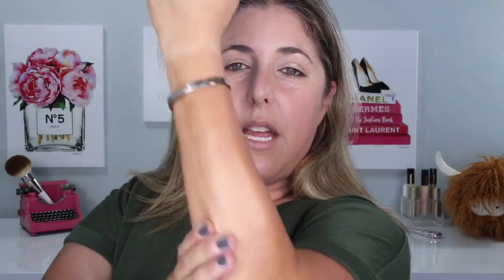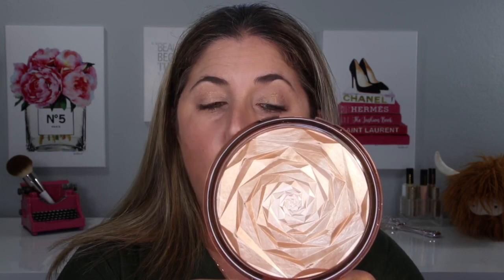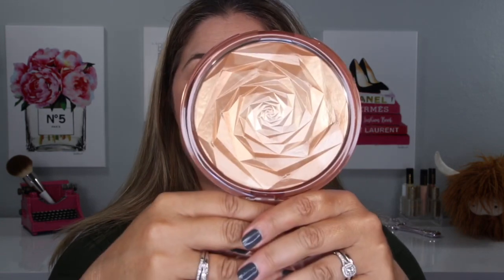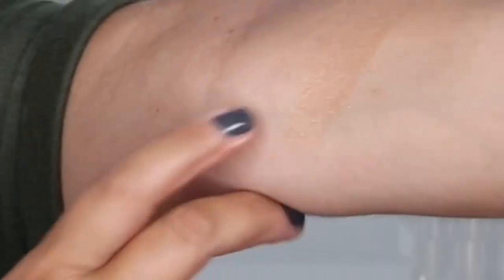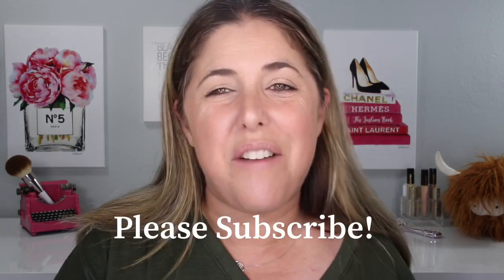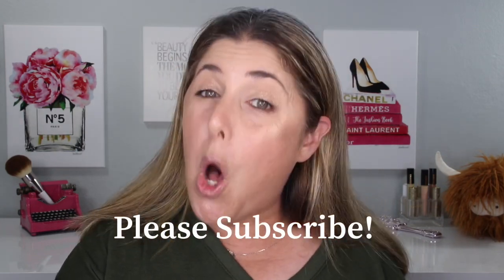NEW Huda NYMPH All Over Highlighting Powder!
Hello PRINTcesses!

Now, let’s talk about the brand NEW Huda NYMPH All Over Highlighting Powder

Products Mentioned:
—Huda N.Y.M.P.H All Over Highlighting Powder
—Huda N.Y.M.P.H Body Highlighter in Luna and in Aphrodite

Other products worn:
—Surratt Beauty Dew Drop Foundation in shade 6
—Giorgio Armani Power Luminous Silk Concealer in shade 5
--Huda Matte & Metal Melted Shadow in Faux Fur
--Pat McGrath Labs Perma Gel Eyeliner in X-Treme Black
—Victoria Beckham Beauty Satin Kajal Liner in Bronze
—Huda Legit Lashes double ended mascara
--Charlotte Tilbury Airbrush Bronzer in Tan for bronzing
--Charlotte Tilbury Airbrush Bronzer in Fair all over
--Tom Ford Fiber Brow Gel in Espresso
--Patrick Ta Major Beauty Headlines Duo Blush in She's So LA
—Chanel Le Rouge Duo Ultra Tenue Gloss in Merry Rose

I bought all this stuff myself and all opinions expressed are my own, especially the really opinionated things.